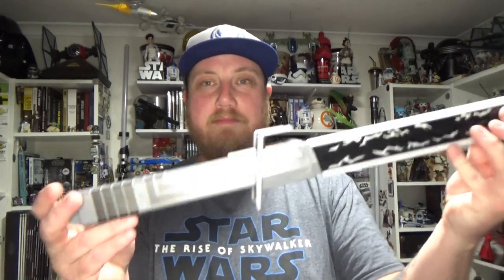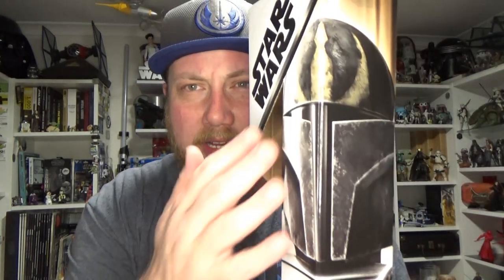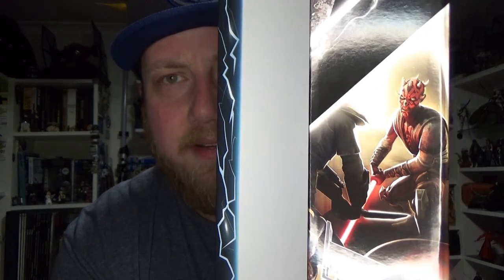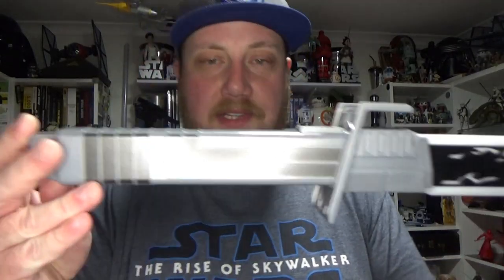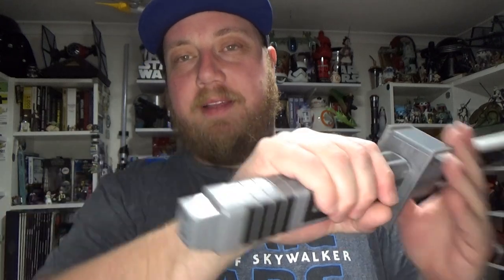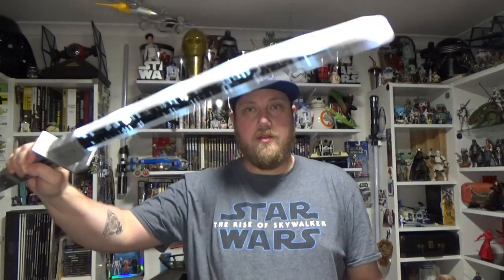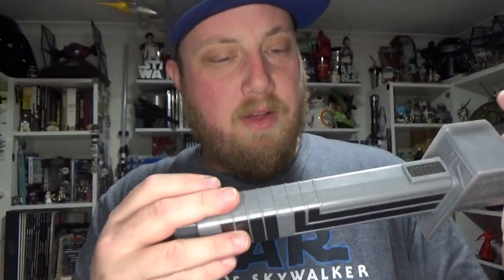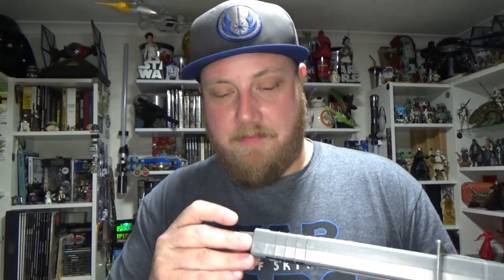MANDALORIAN DARKSABER (HASBRO) REVIEW